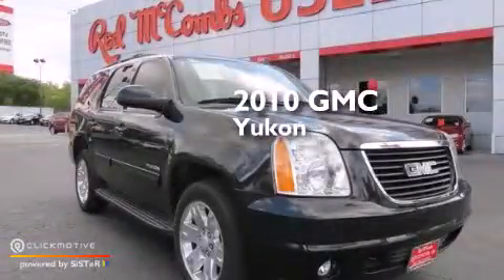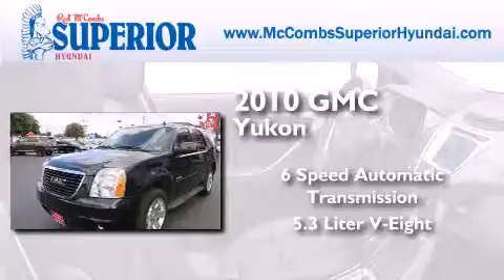2010 GMC Yukon San Antonio TX Red McCombs Superior Hyundai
Walk around Video for our 2010 GMC Yukon here at Red McCombs Superior Hyundai . Red McCombs Superior Hyundai has been honored to serve the San Antonio , Kirby , New Braunfels , and Boerne , TX area . We promise that your experience at our dealership will exceed your expectations ! We have a great selection of new and used vehicles and would love to tell you about any additional discounts on the 2010 GMC Yukon . Stop by Hyundai Northwest where we are At Your Service ! Year : 2010 Make : GMC Model : Yukon Engine : Gas/Ethanol V8 5.3L/325 Trans . : Automatic Exterior : Onyx Black Miles : 66,756 Interior : Ebony Stock : 64759 Red McCombs Superior Hyundai 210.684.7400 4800 NW Loop 410 San Antonio , TX 78229